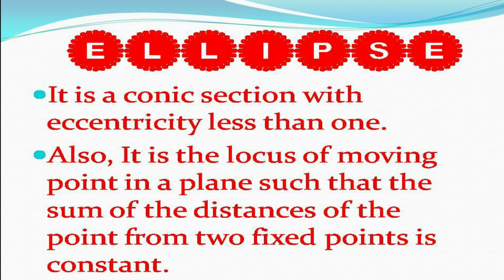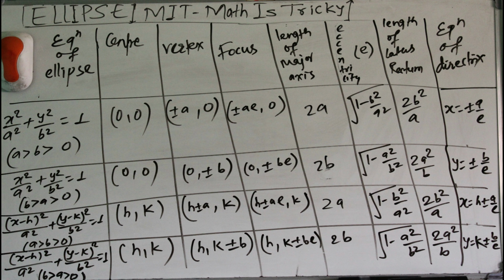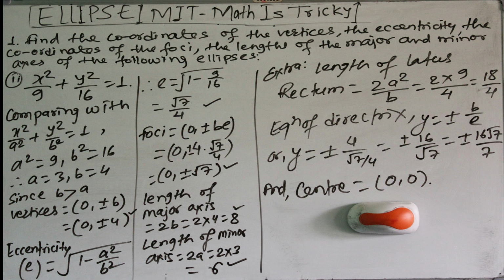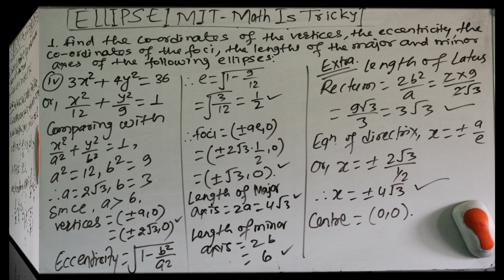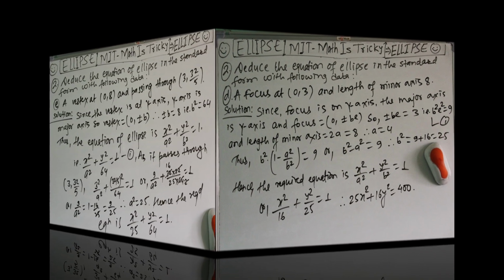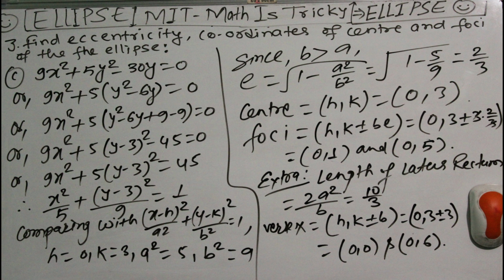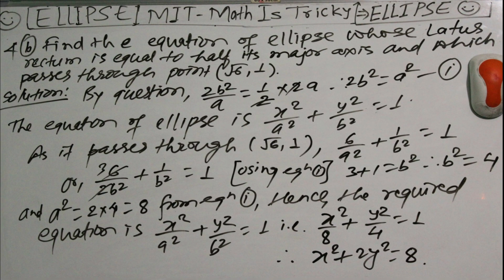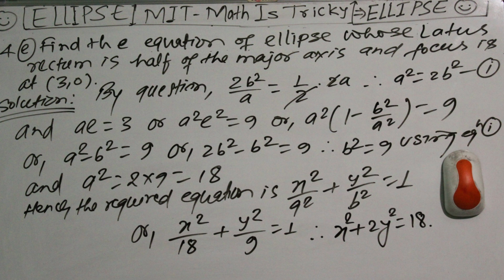Ellipse, Conic Section, Grade 12, Tips and trick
It contains tips and tricks about ellipse along with solved problems.